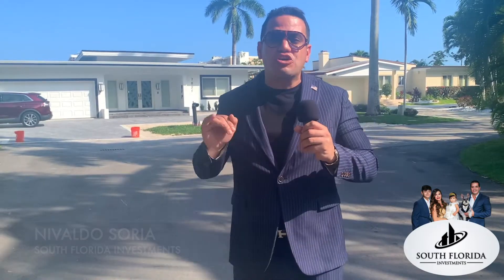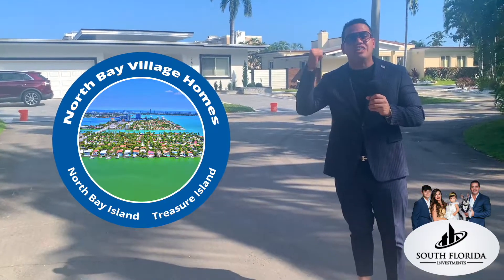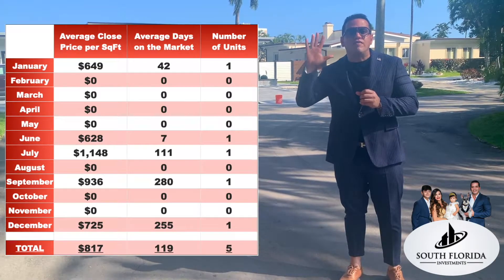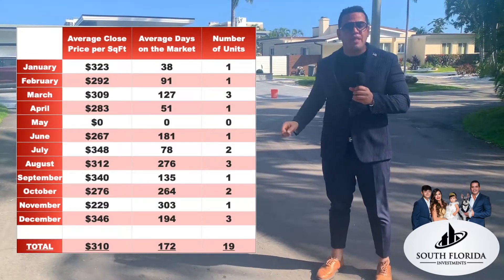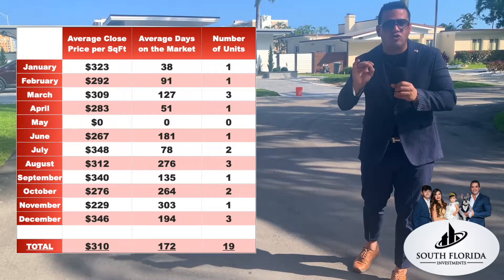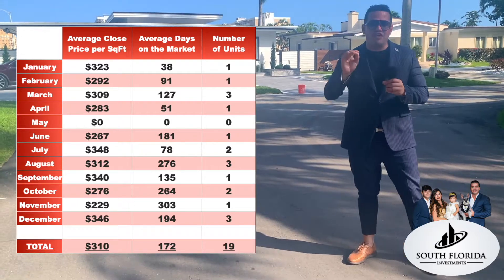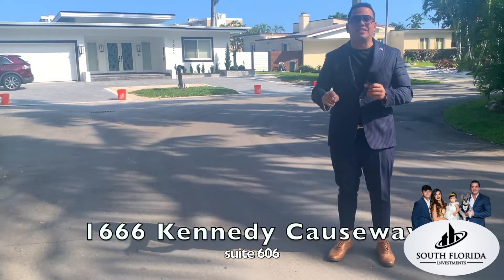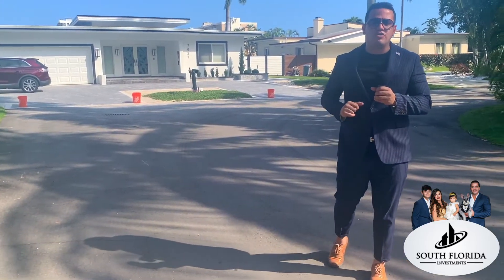Sales Summary Report 2020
In the video above we are able to appreciate the sales activities and the sold price per square foot of the single-family homes in North Bay Village in  2020.